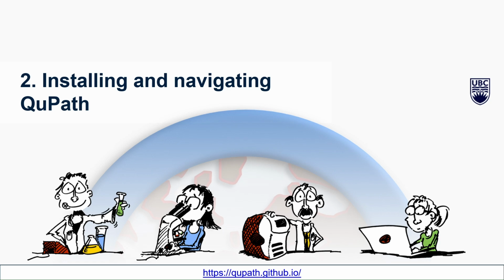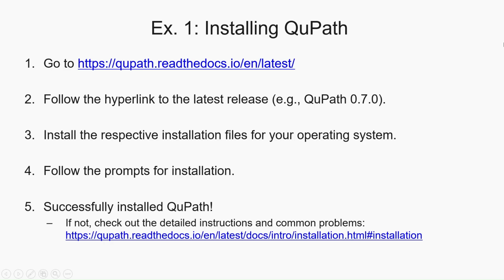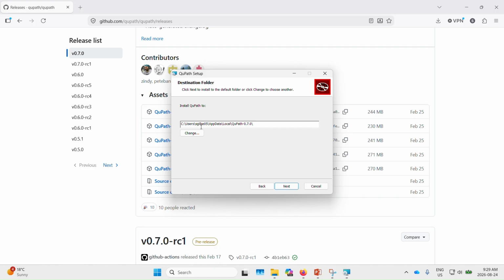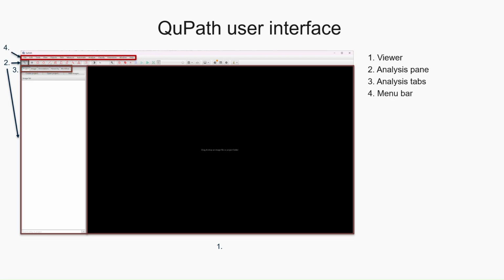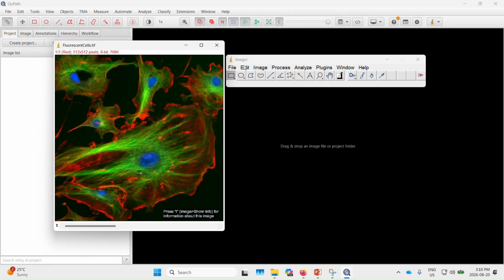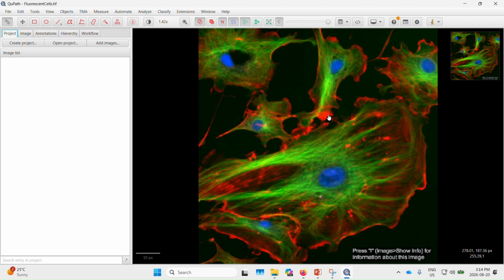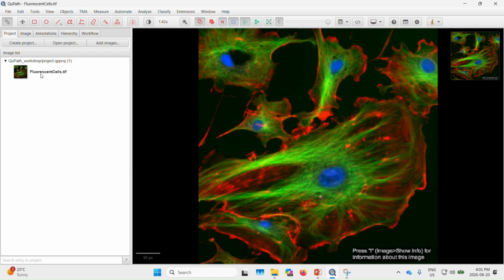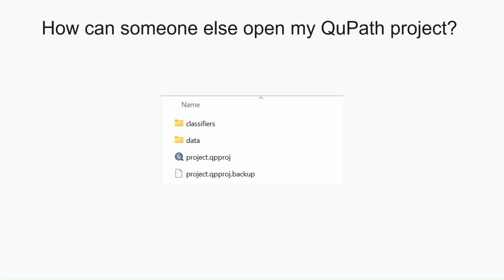Multiplex Immunofluorescence Image Analysis with QuPath | Part 1 Module 2: Install & Navigate QuPath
Welcome to Module 2: Installing and Navigating QuPath, the first hands-on teaching module in the Multiplex Immunofluorescence Image Analysis with QuPath workshop series. In this session, we install QuPath, explore the user interface, import our first image, and create a QuPath project that will serve as the foundation for future image analysis workflows.

Whether you're completely new to QuPath or looking for a refresher, this module covers the essential skills needed before beginning quantitative image analysis.

What you'll learn in this module:
- How to download and install the latest version of QuPath
- Where to find official QuPath documentation and support resources
- How to navigate the QuPath user interface
- How to open fluorescence microscopy images in QuPath
- How to create and organize QuPath projects
- Understanding project files, project folders, and image locations
- Best practices for sharing QuPath projects with collaborators

Exercises Covered

Exercise 1: Installing QuPath
Exercise 2: Obtaining a sample image
Exercise 3: Opening an image in QuPath
Exercise 4: Creating a QuPath project

Key Concepts

- QuPath installation and version management
- Viewer, Analysis Pane, Menu Bar, and Toolbar
- Image import workflows
- Project organization
- Image storage and file paths
- Sharing image analysis projects with collaborators

Workshop Series

Part 1: Understanding Digital Images

1. Workshop Information
2. Installing and Navigating QuPath
3. Digital Image Basics
4. Channels and Colors
5. Dimensions
6. Image Data Formats
7. Annotating Images
8. Quantitative Image Inspection

Part 2: mIF Image Analysis

9. Standard Image Analysis Workflow
10. Image/Channel Quality Assessment
11. Tissue Segmentation
12. Artifact Removal
13. Cell Segmentation
14. Cell Classification
15. Quantitative Analyses
16. Outlook

Intended Audience

This workshop is designed for:
- Researchers working with multiplex immunofluorescence
- Digital pathology users Bioimage analysts
- Graduate students and postdoctoral fellows
- Pathologists and translational researchers
- Anyone interested in learning QuPath for image analysis

Resources

Sebastian G. Gilbert, PhD has been an image analyst in two imaging core facilities at universities in the UK and Canada, focused on applications in pre-clinical settings. He is now an Image and Spatial Omics Computational Scientist in the Molecular and Advanced Pathology Core (MAPcore) facility at the University of British Columbia.